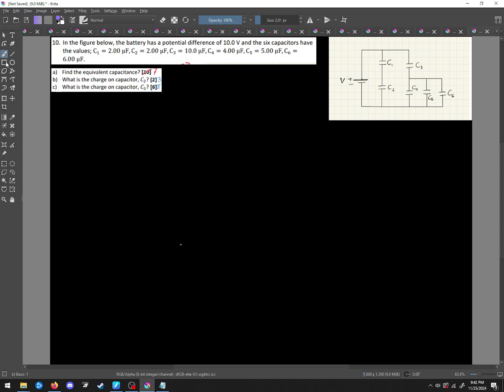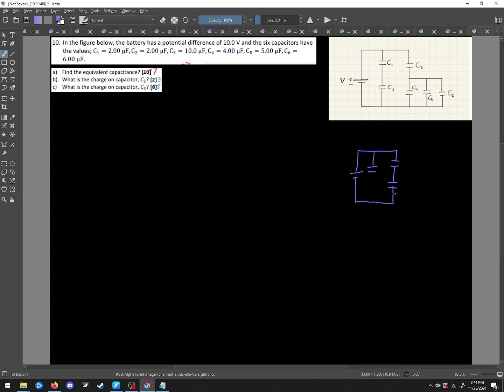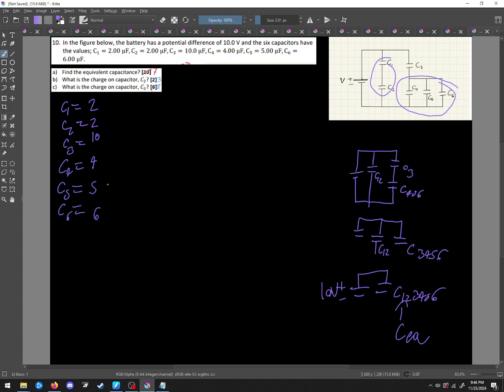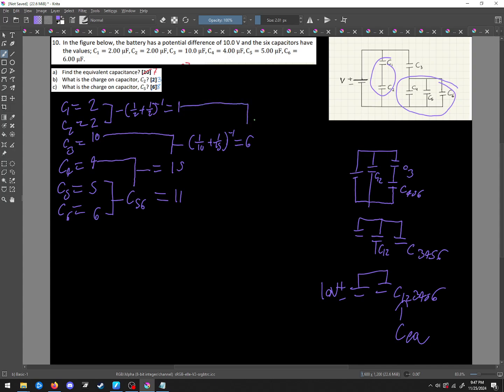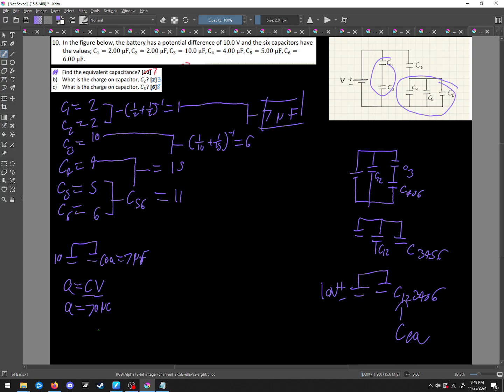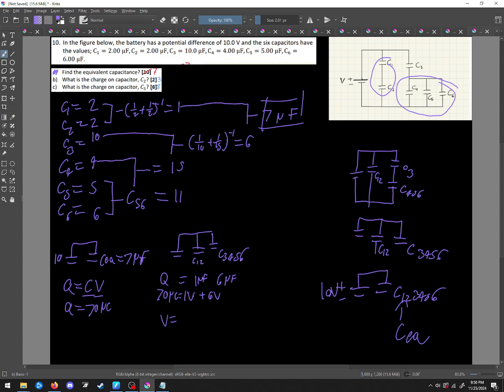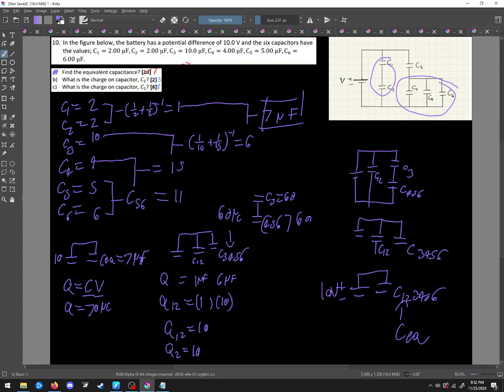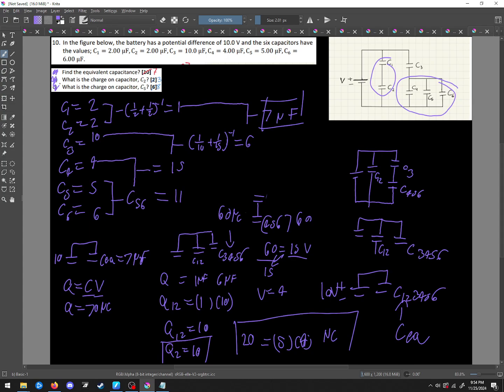Engineering Physics 2 Exam 2 Question 1 (full work through)